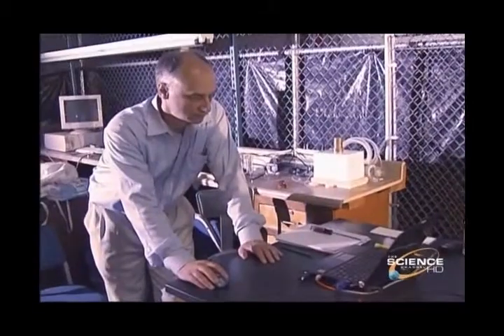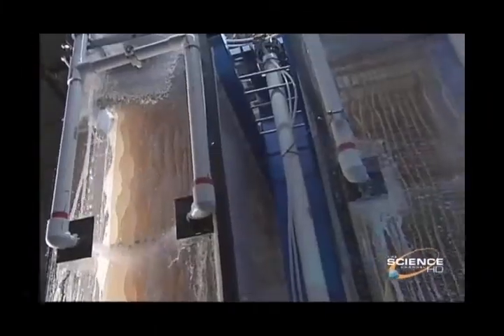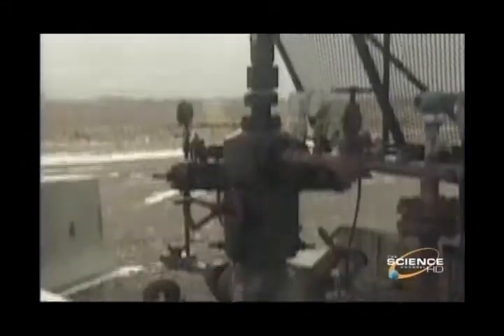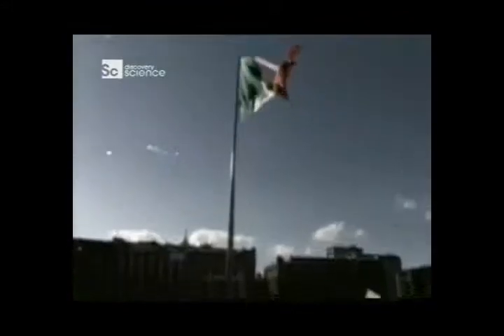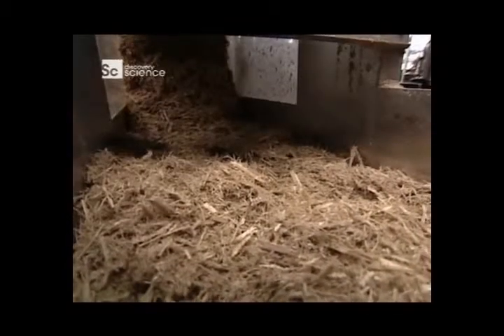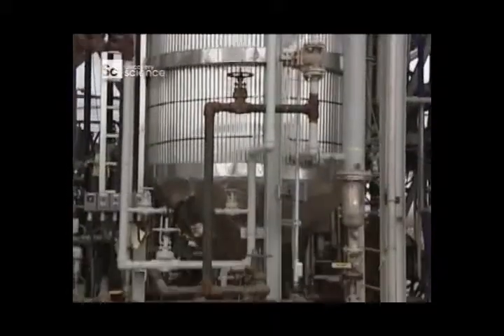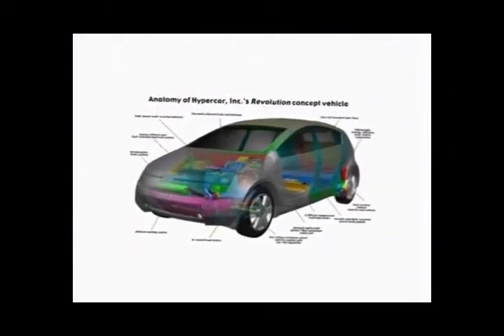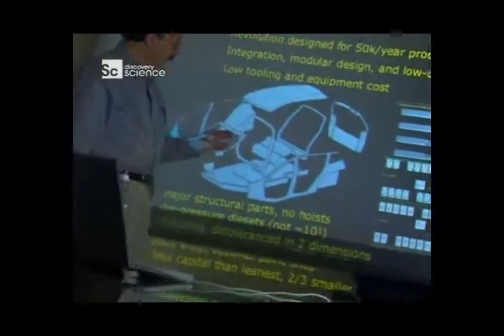Eco-Tech (VARIOUS SEGMENTS) Part 1